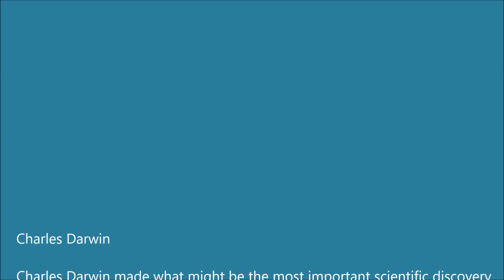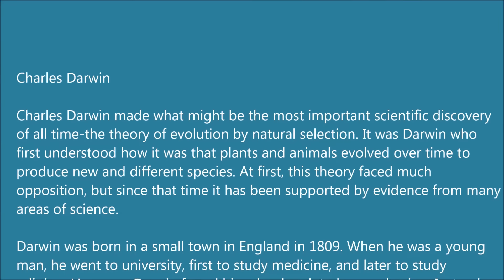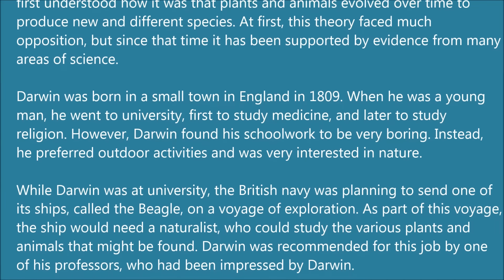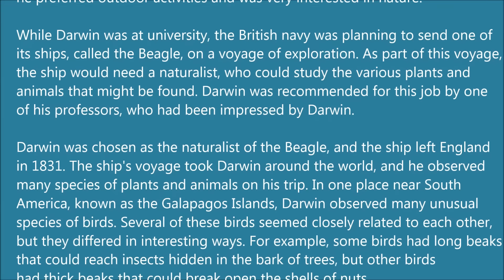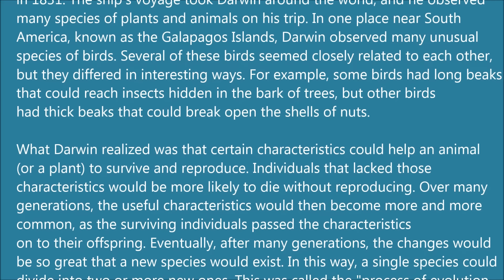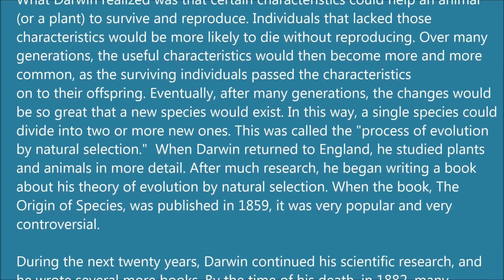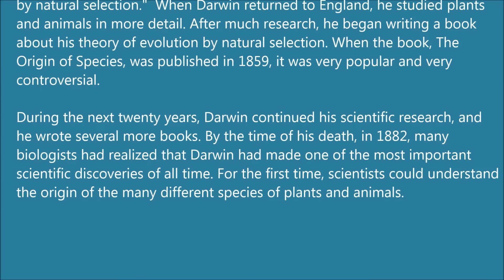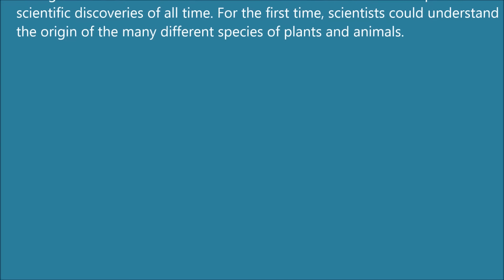Learn English via Listening Level 3 - Lesson 23 - Charles Darwin